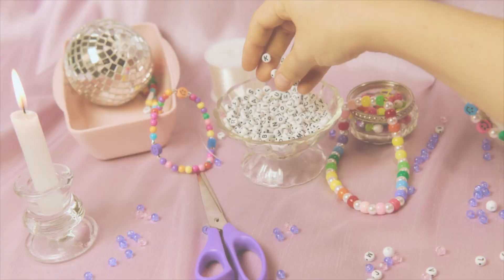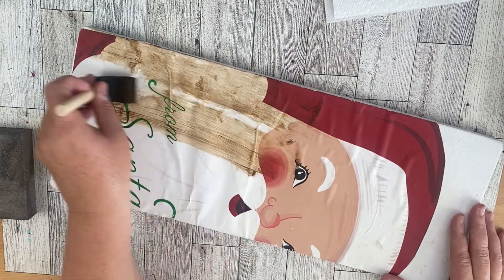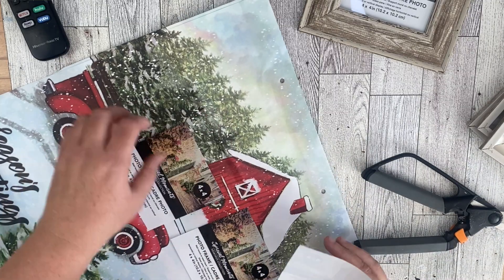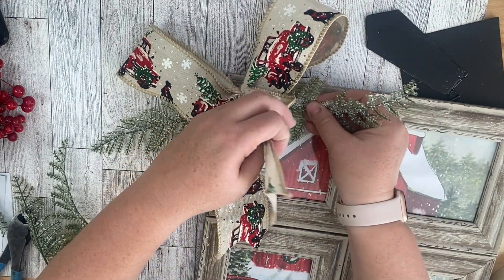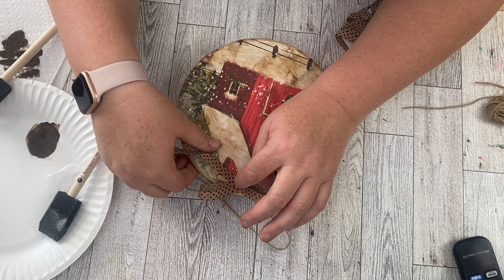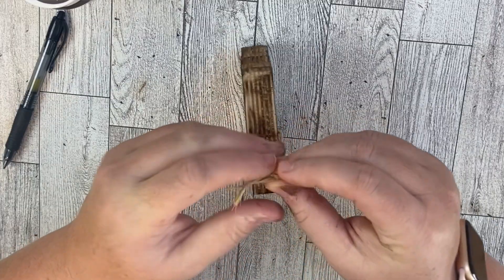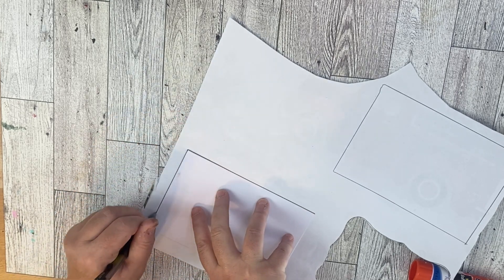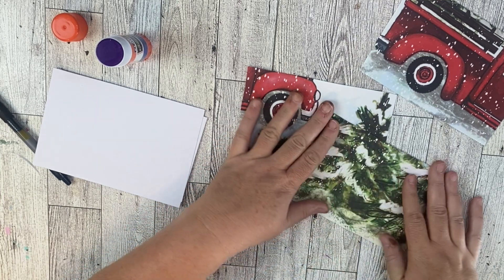Transform DOLLAR TREE Gift Bags into Jaw-Dropping Christmas Decor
Supplies:
Dollar Tree Gift Bags
2844 E. Main St., Ste. 106 # 288